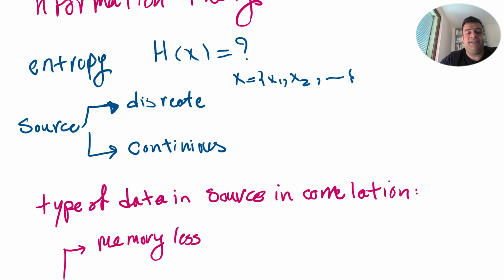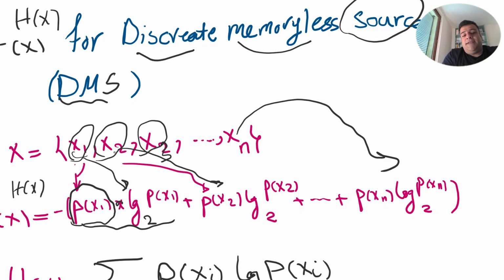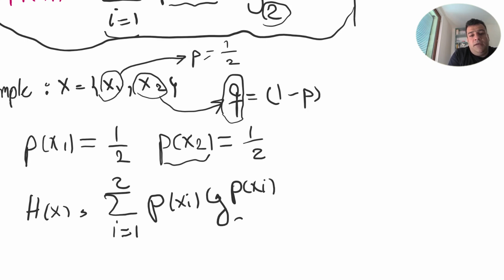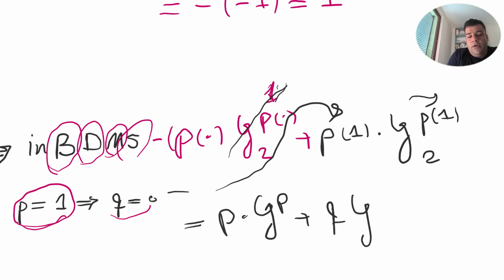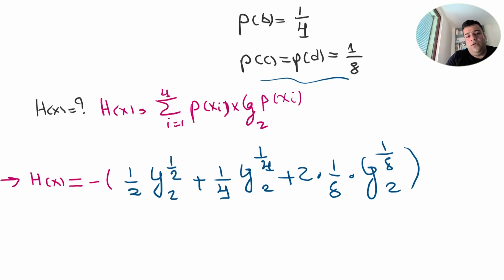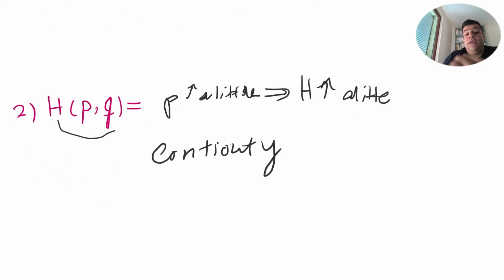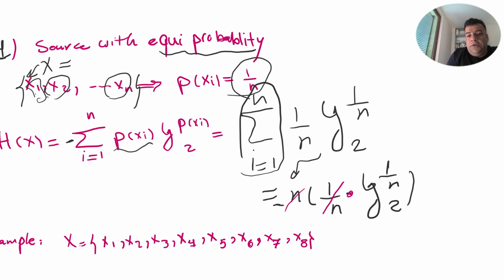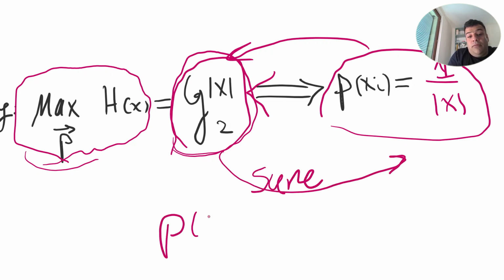What is the Entropy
in this video I am explain what is entropy of DMS data with  property and some example for understand better.
information theory